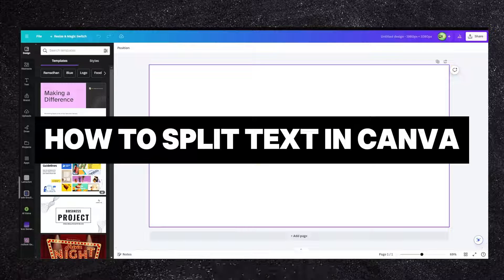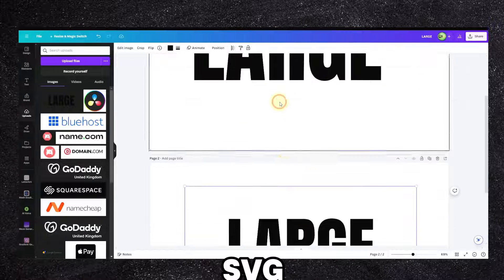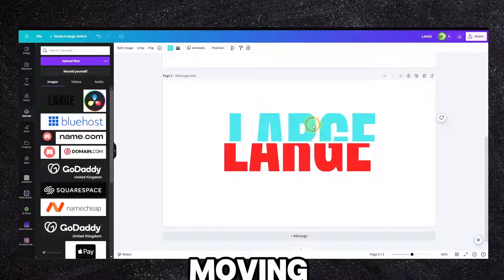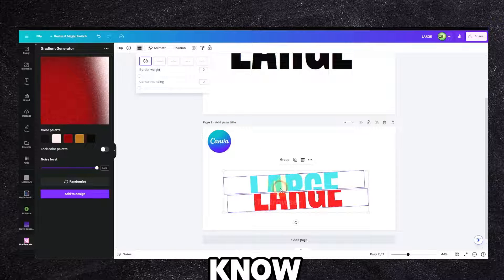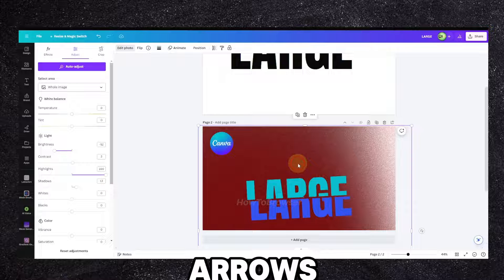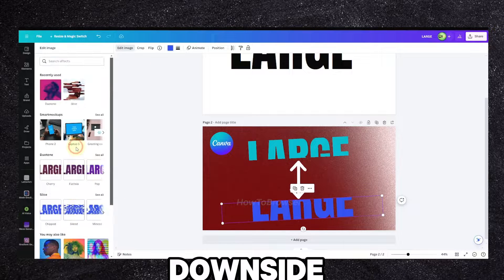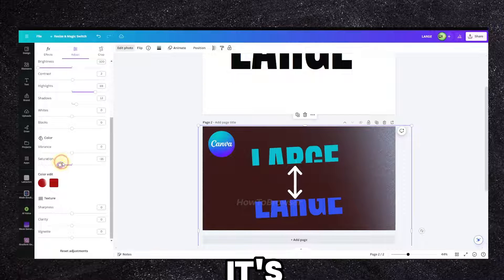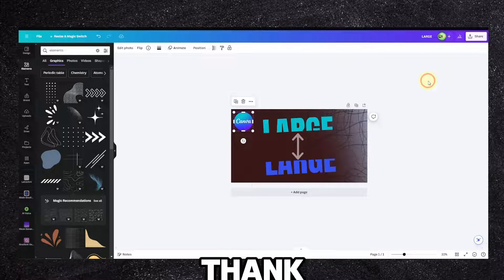How To Split Text In Canva (UPDATE Tutorial)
How To Split Text In Canva

In this Canva Tutorial How To Split Text In Canva exactly what you have to do to split text in canva this is great if you want to create some effects maybe you want to add this effect to your website and this is gonna make your website look good for your business also